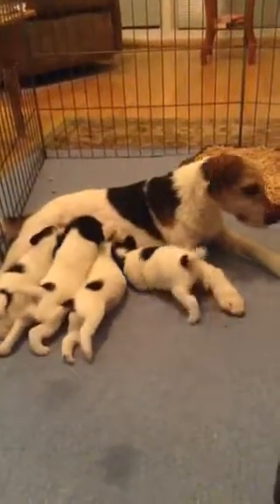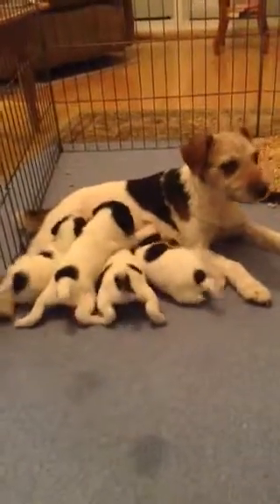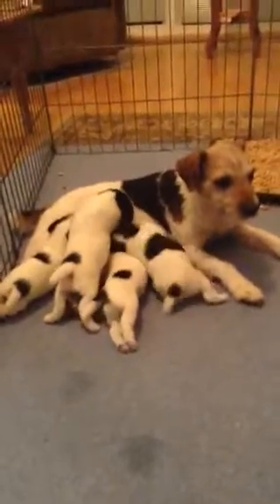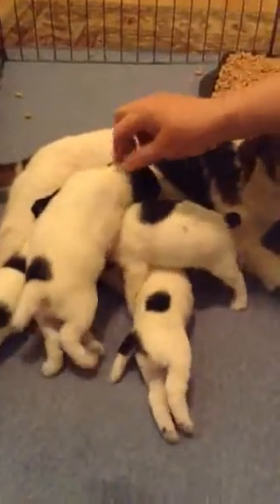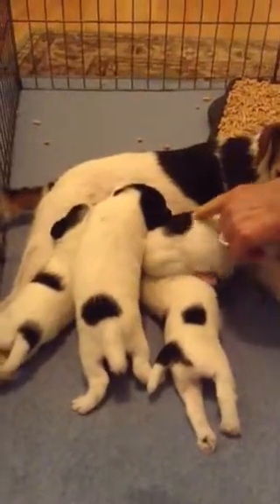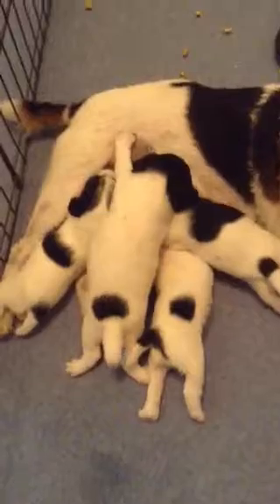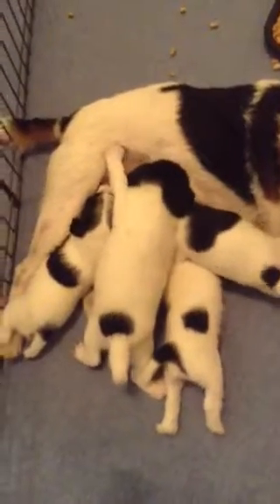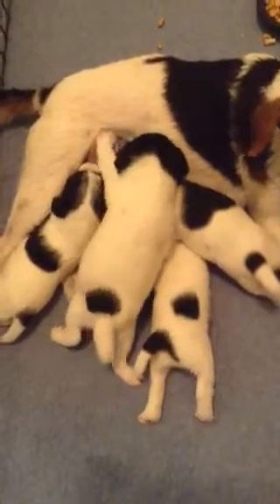MoxiexSwagger 17 week 3